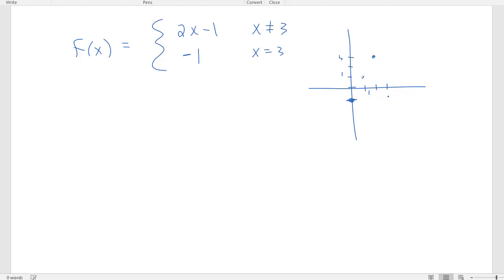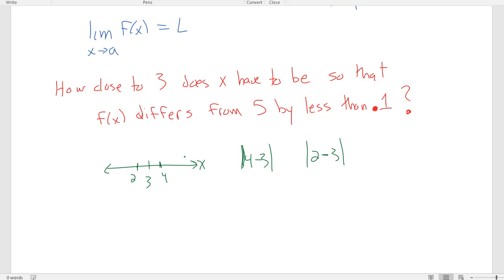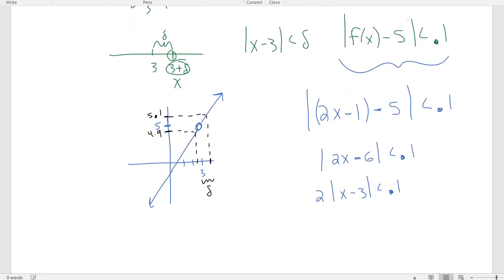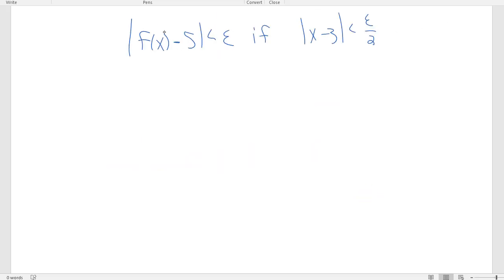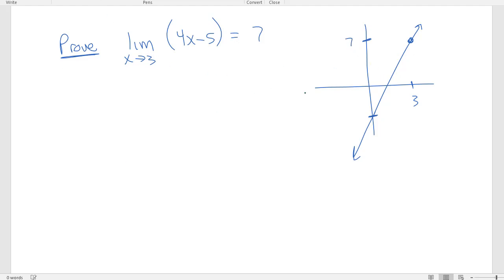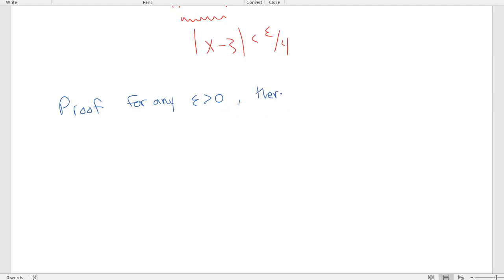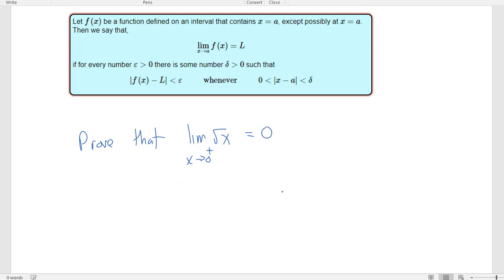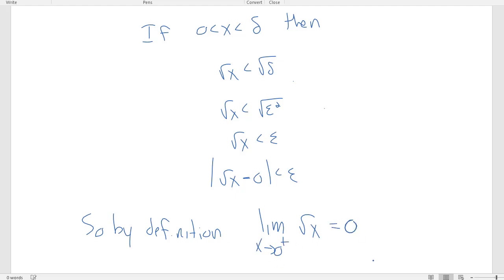2.4 Epsilon Delta Limits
Using the epsilon delta definition of a limit